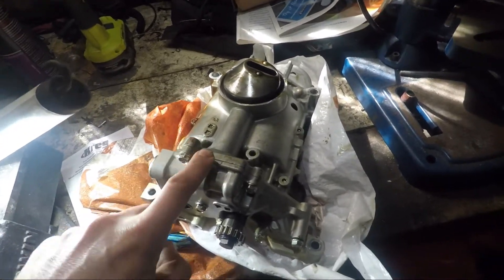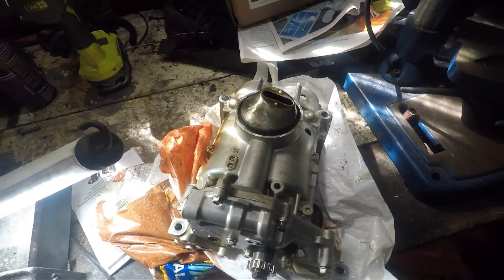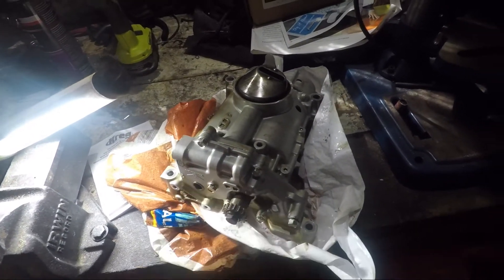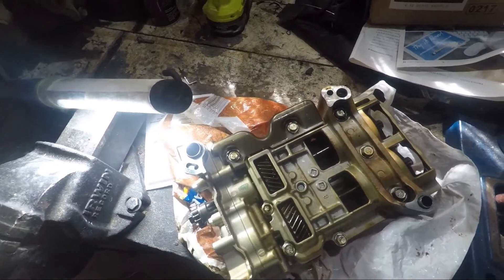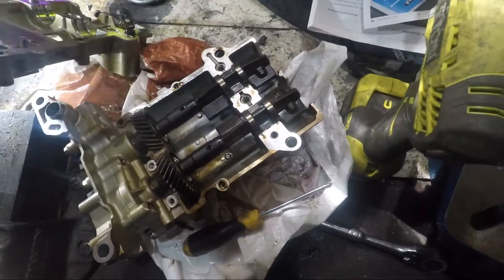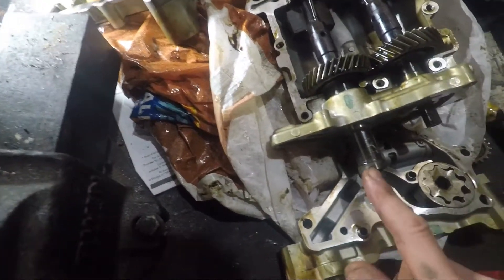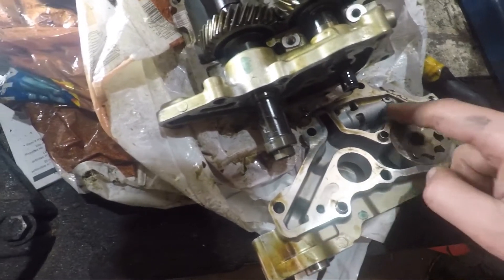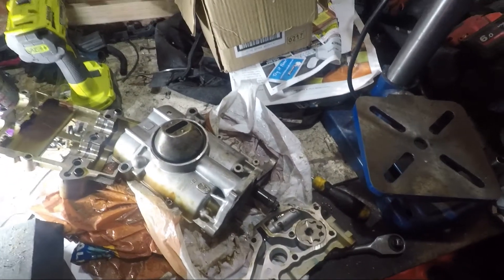What is in a K24 Oil pump?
In this video i take apart a K24 oil pump to see what's going on inside. These are the oil pumps which most people swap out for a K20 style one. I was about to throw this out and then saw I could open it up so decided to have a quick look.